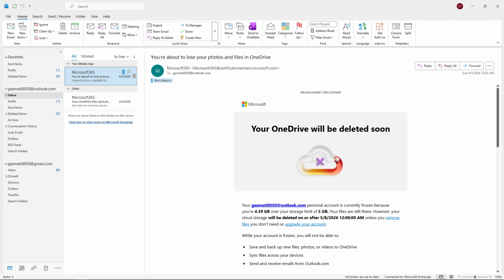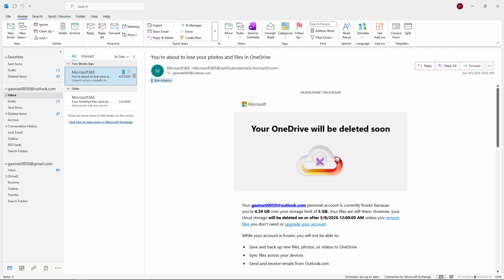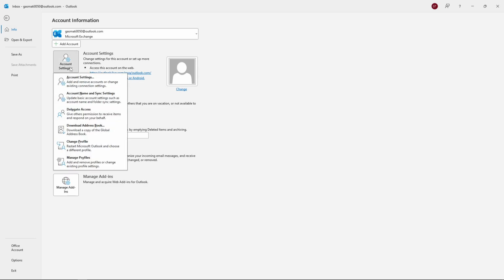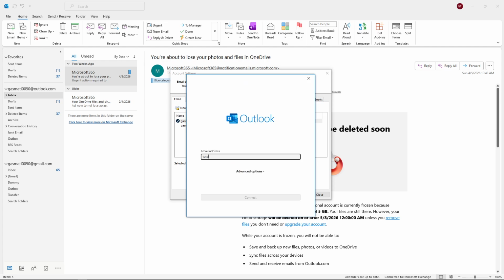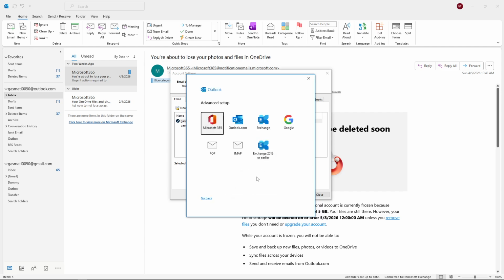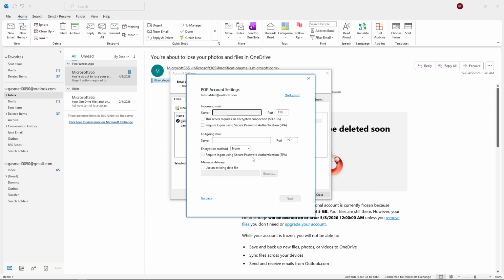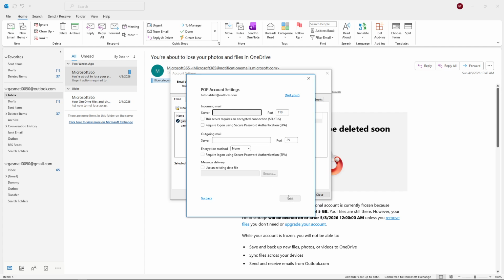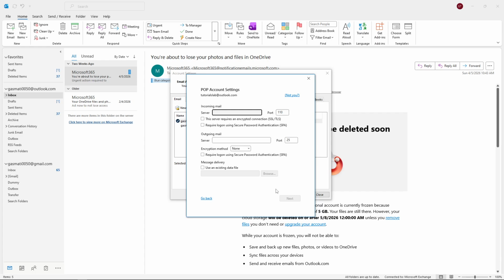How to Manually Add an Account to Outlook (Tutorial 2026)